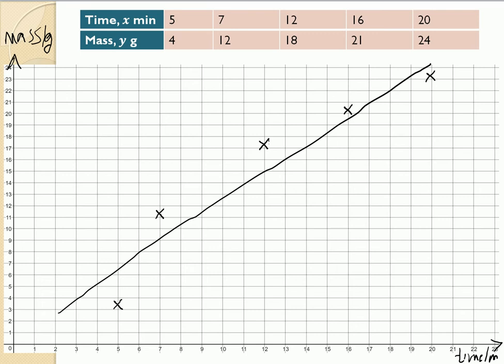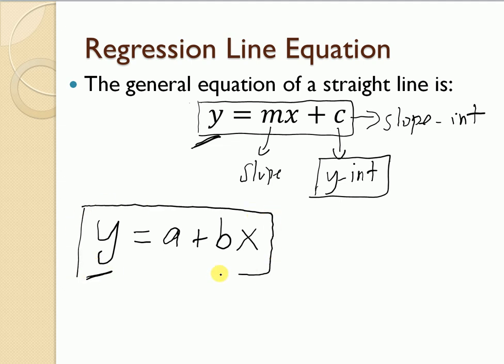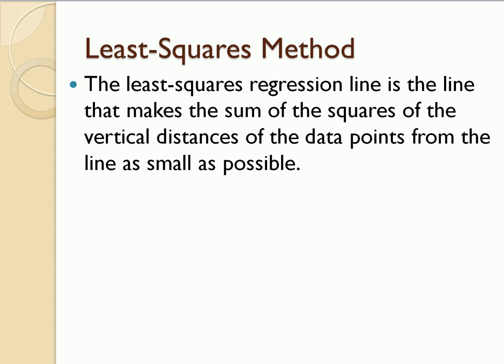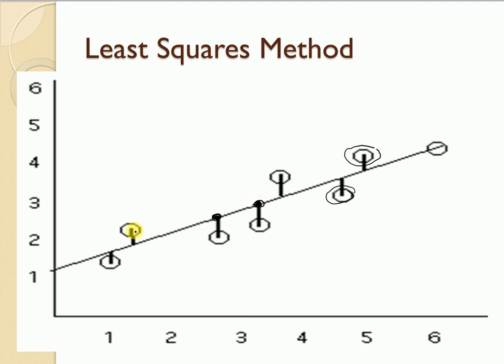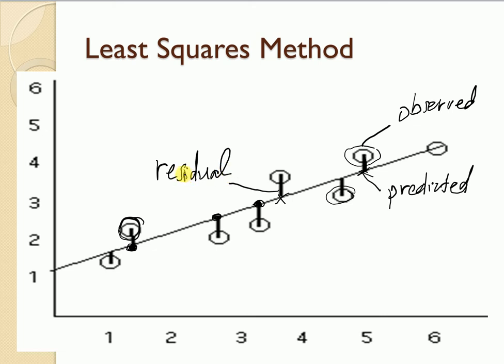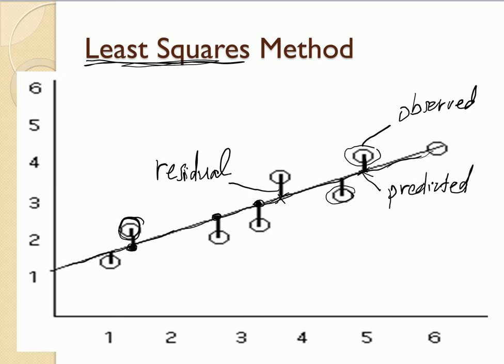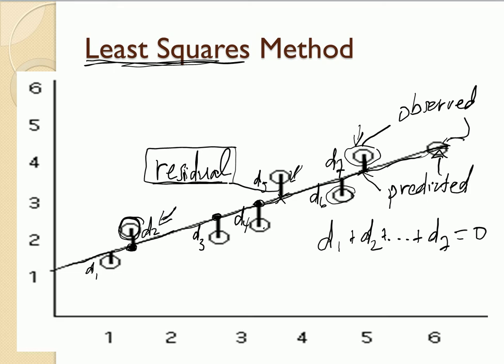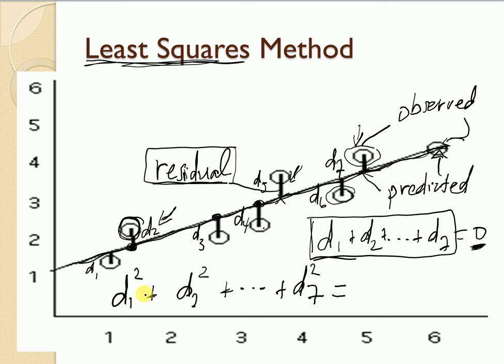Regression IV Part 2 ABaksh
This video introduces you to the Least Squares Method for estimating the equation of the regression line.